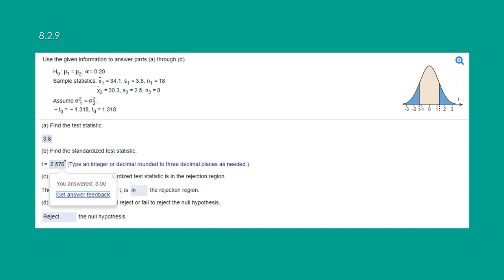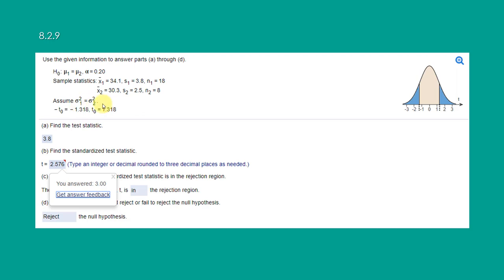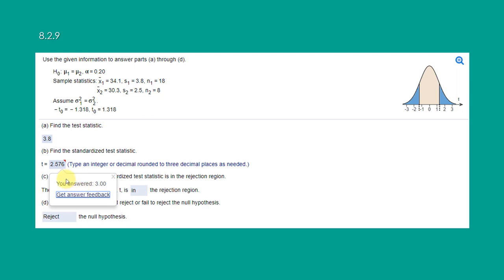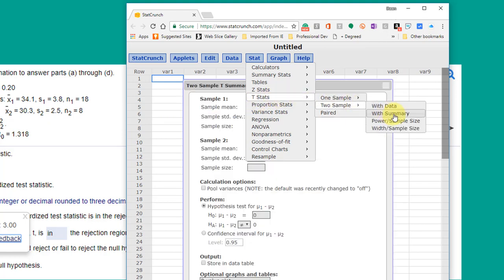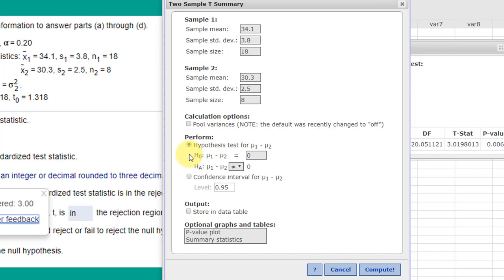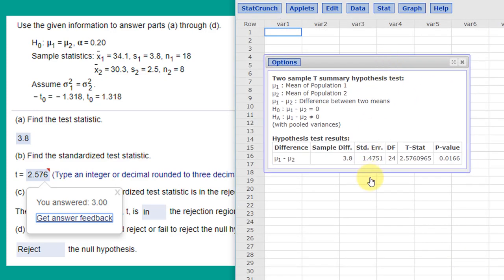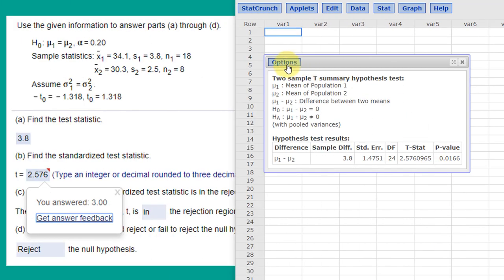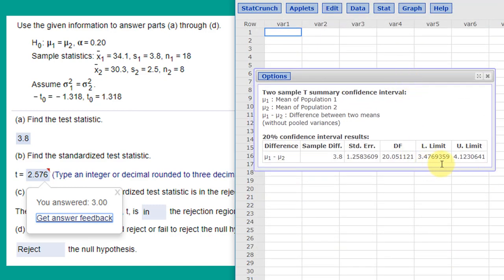Chapter 8 feedback